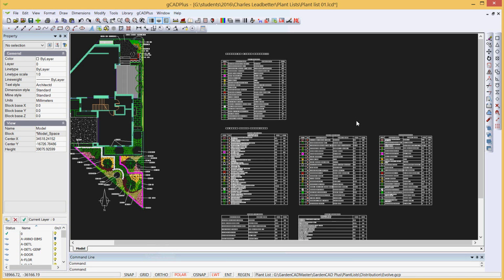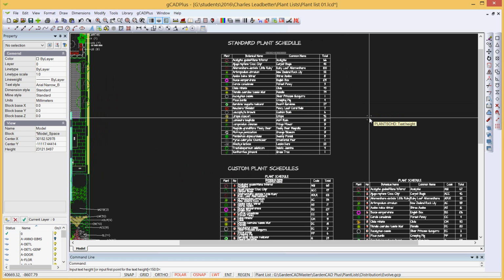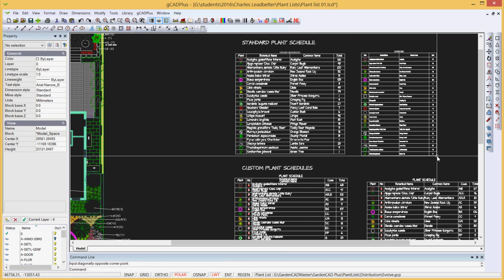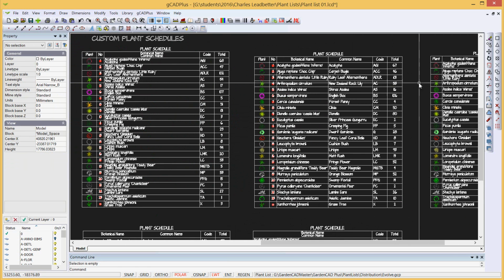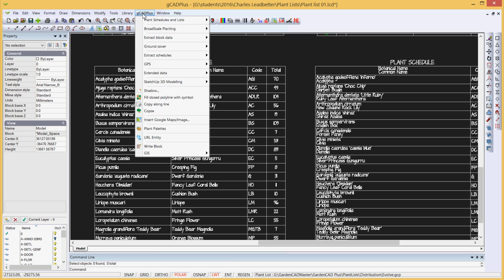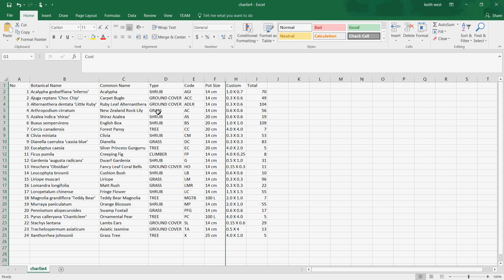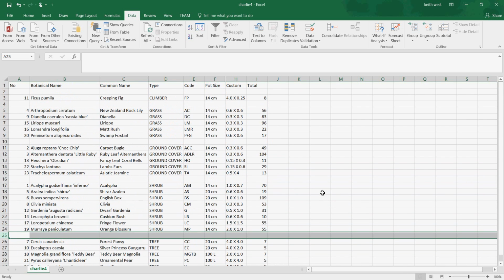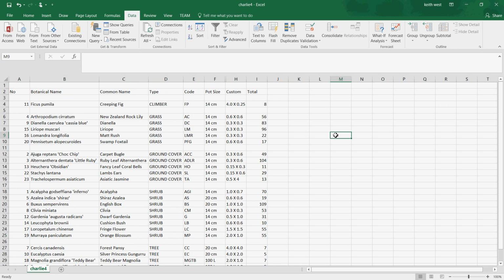Export plant list data to Excel